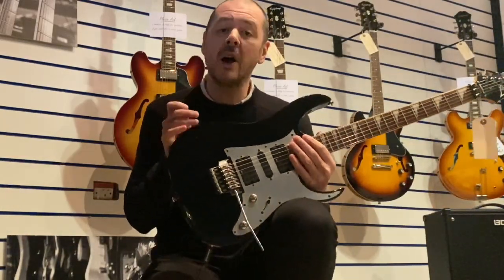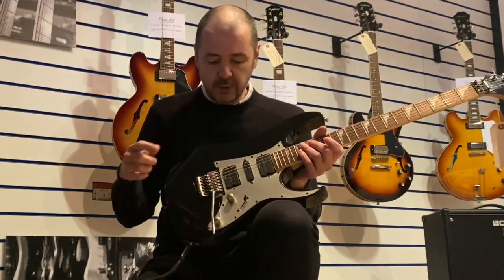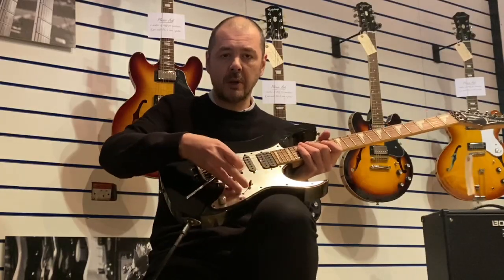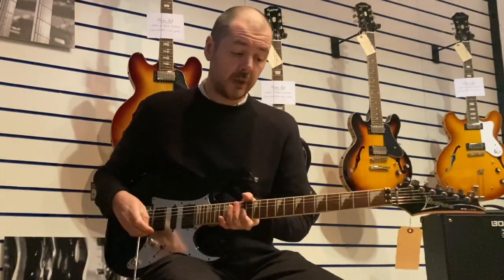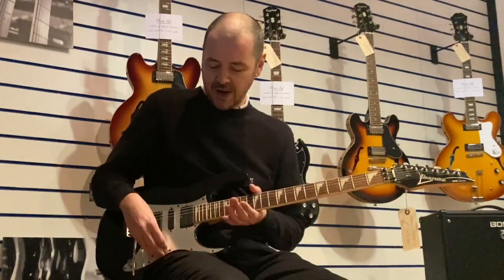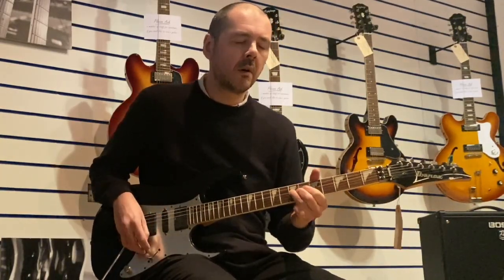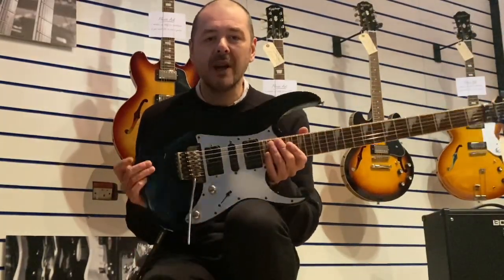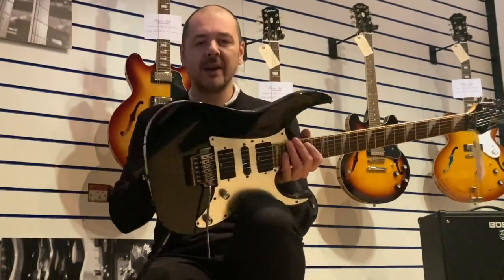Used Ibanez RG350EX - Rimmers Music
Here we have Kev demonstrating this great, used Ibanez RG350EX.

First introduced in 2005, the Ibanez RG (Roadstar Guitar) series are some of the most recognisable and distinctive guitars out there. I have personally restrung and set it up with D’Addario EXL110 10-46 and it sounds and plays exceptionally well for its price point. It is in fair to good condition with no indentations, just a few hairline scratches and a little lacquer smudge to the body. It features an Edge III bridge and locking tremolo system that will allow you to really give that whammy bar some stick without fear of the instrument going out of tune. Aimed at the rock and metal guitarist, this guitar will cover every aspect of them genres and so much more: featuring 2 x humbuckers in both neck and bridge position, and a single coil pick-up in the centre – this guitar has all bases covered.